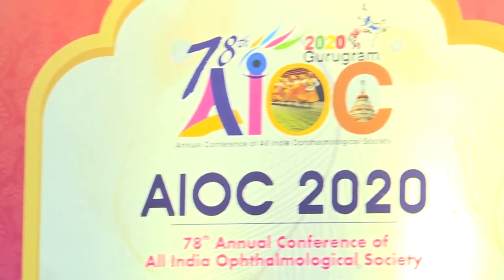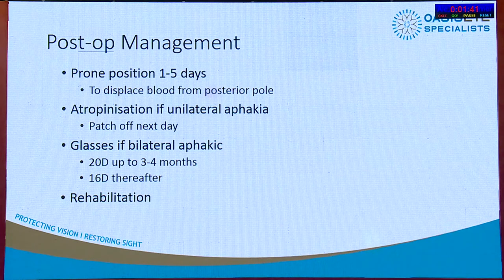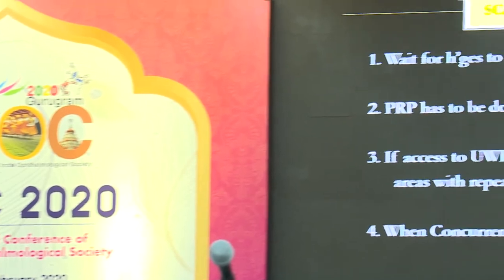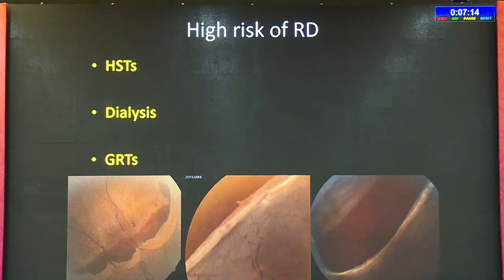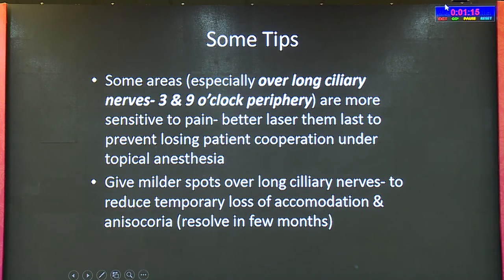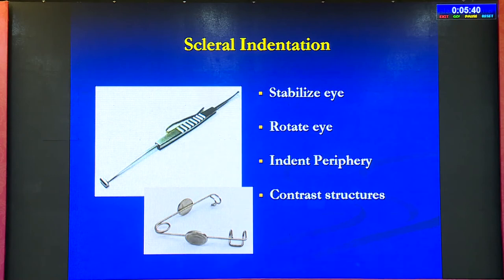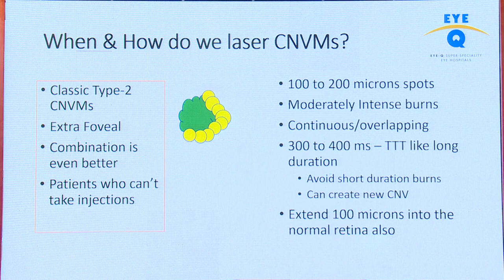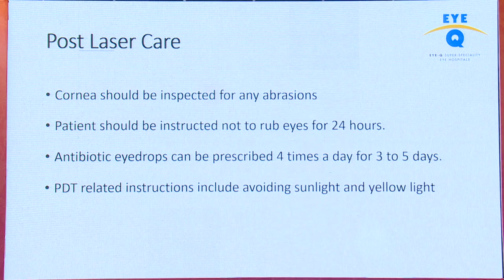AIOC2020 - IC493 - Lasering techniques in Vitreoretina – Tips and tricks from mast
Dr Deependra V Singh